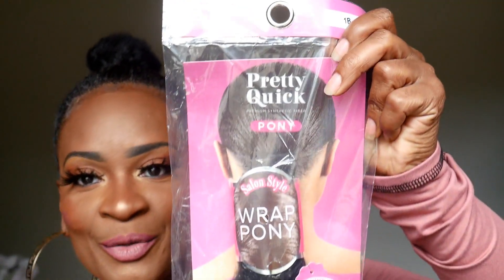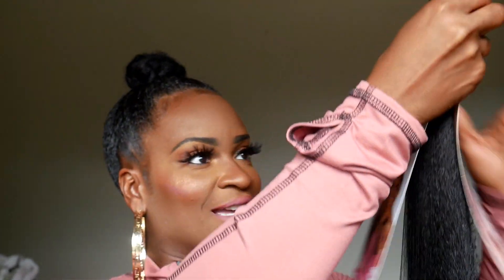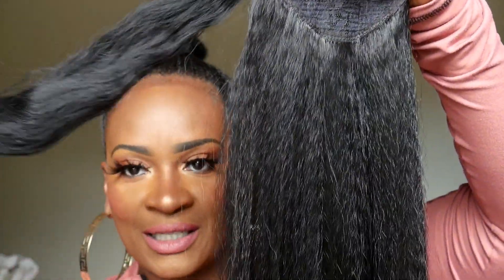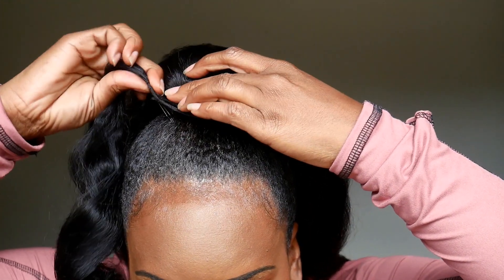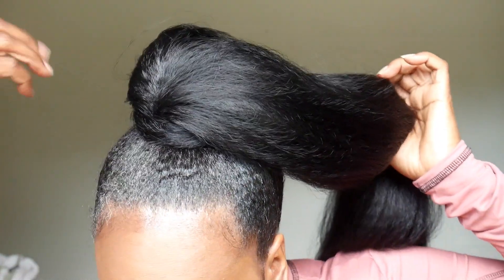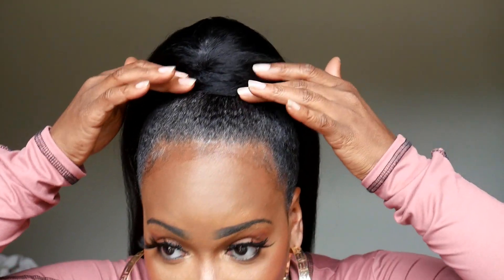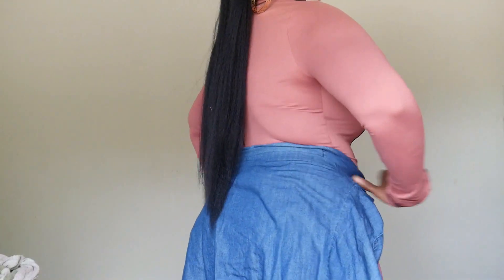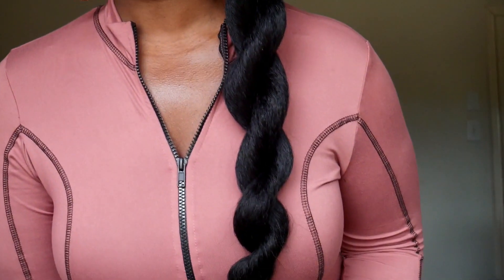OUTRE PRETTY QUICK JUMBO KINKY STRAIGHT PONYTAIL! 30inch 1B REVIEW/ DEMO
PRETTY QUICK PONYTAIL